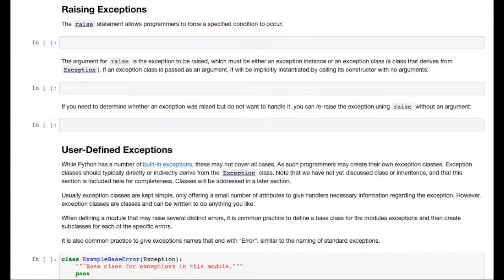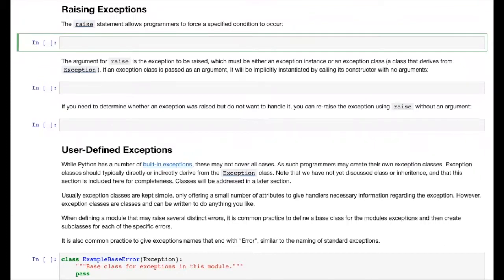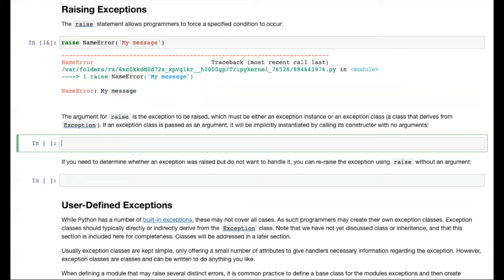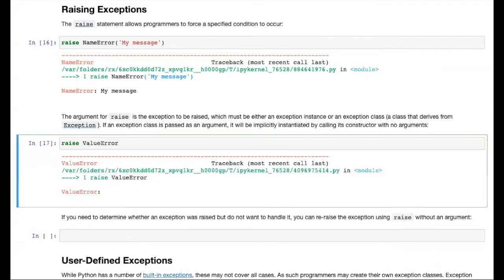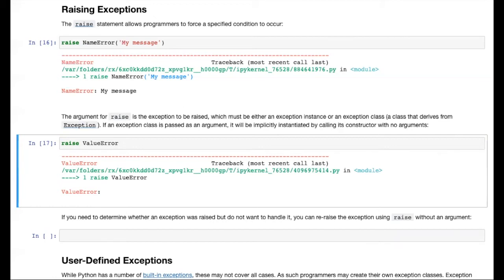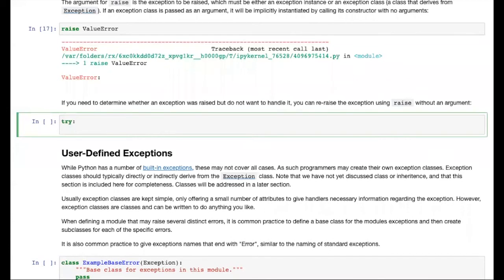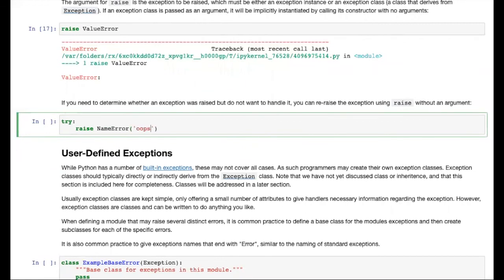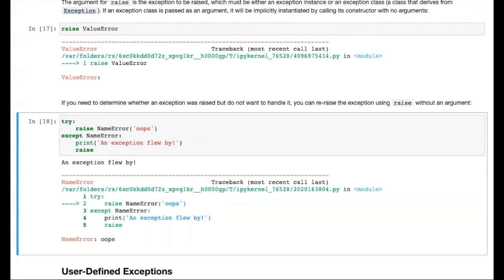05 04 03 exceptions